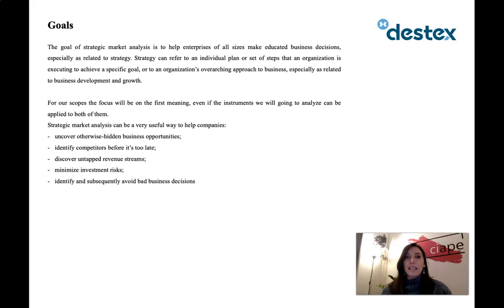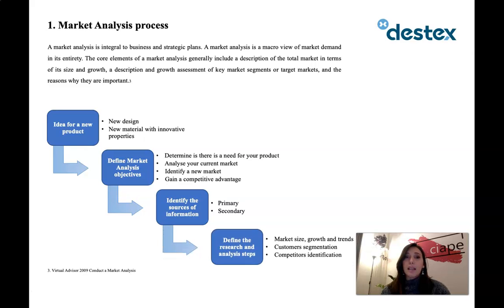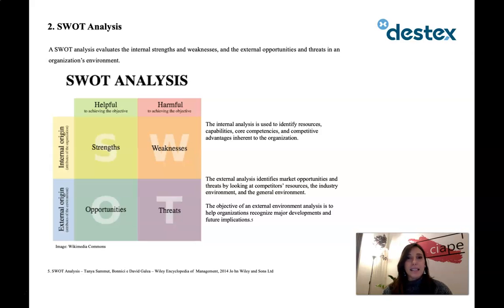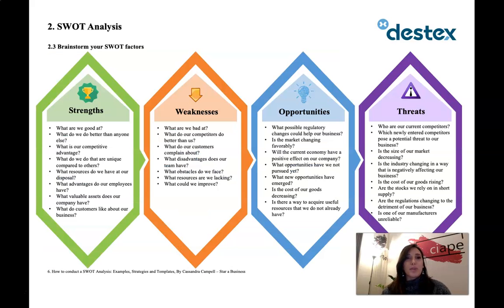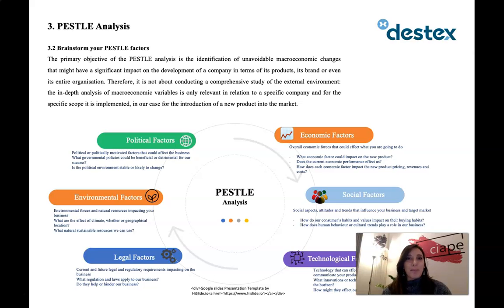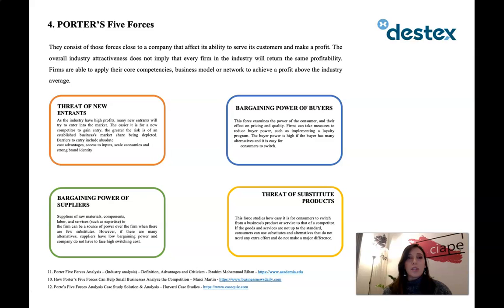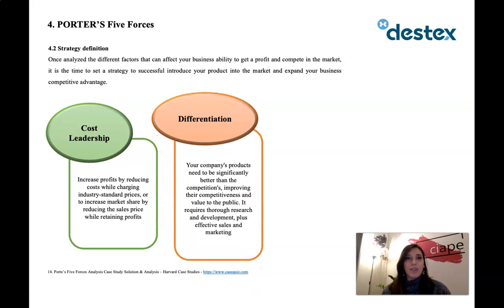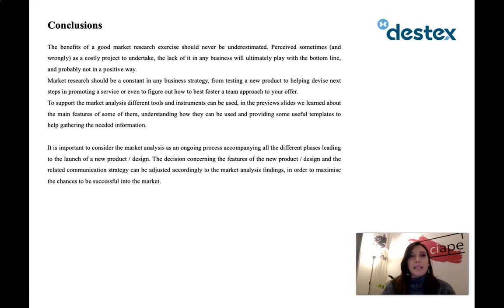Forecasting and market analysis techniques